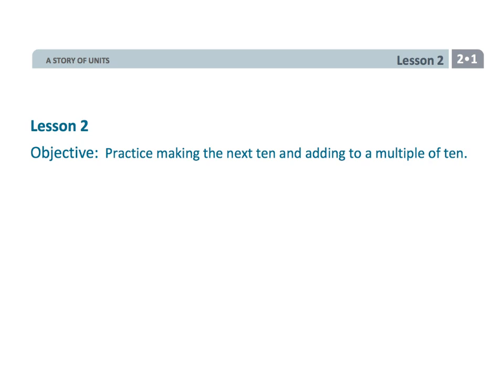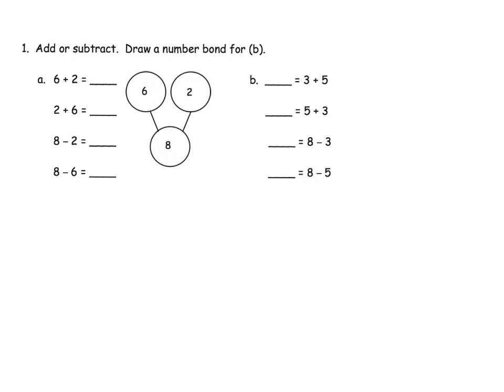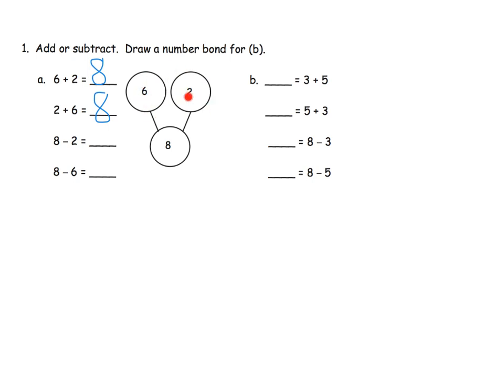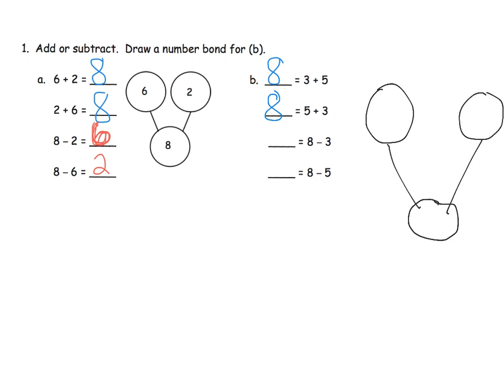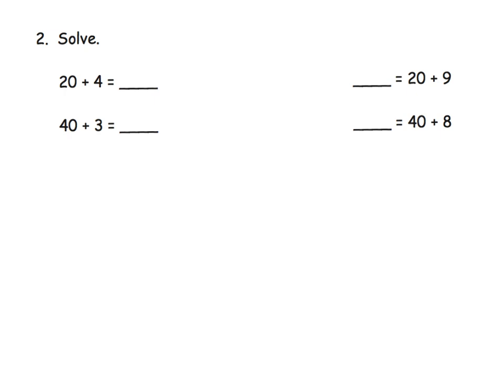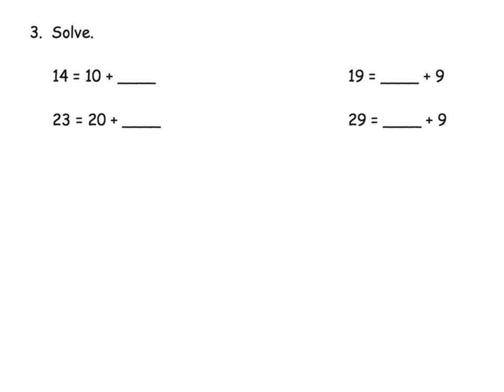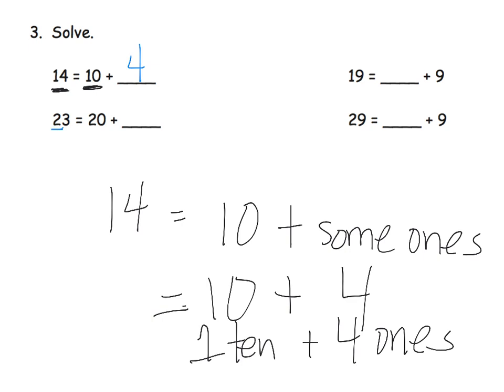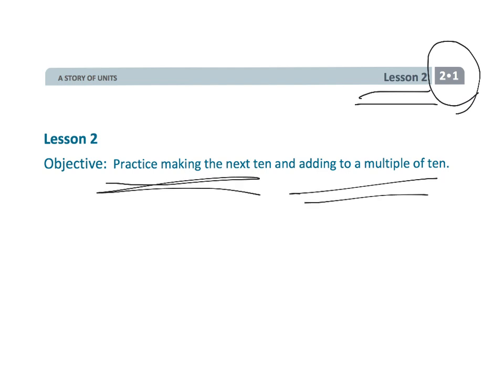Eureka Math Grade 2 Module 1 Lesson 2